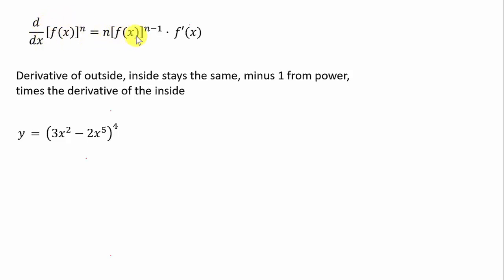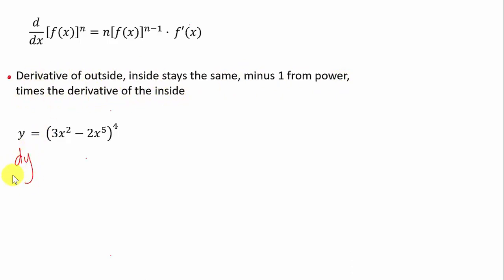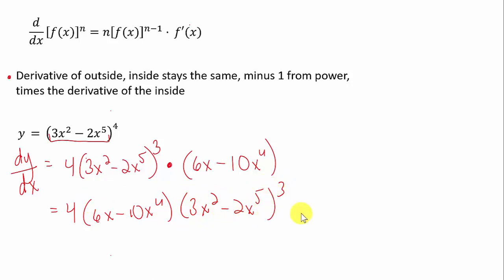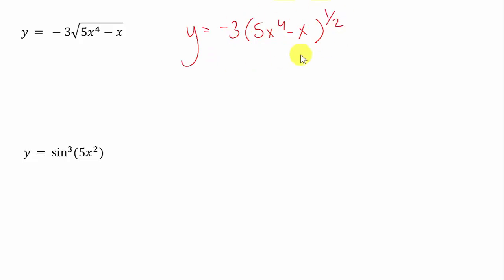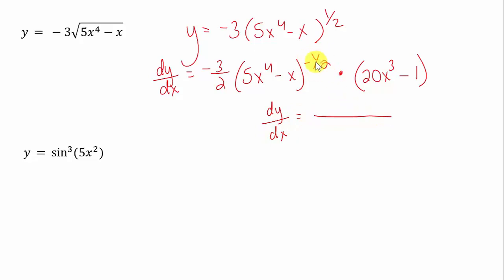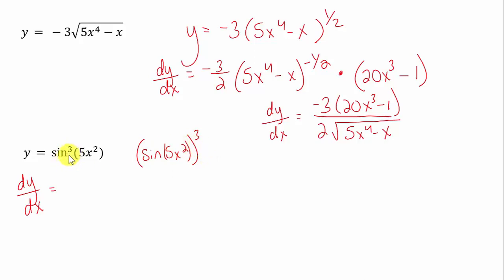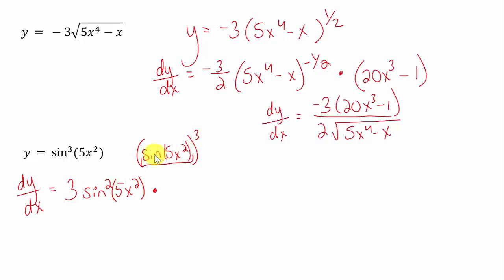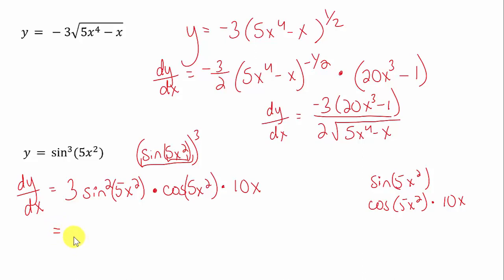Derivatives using Chain Rule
How to use the Chain Rule to take Derivatives